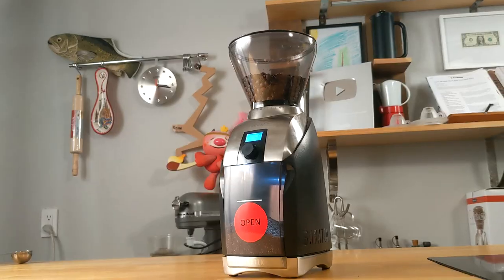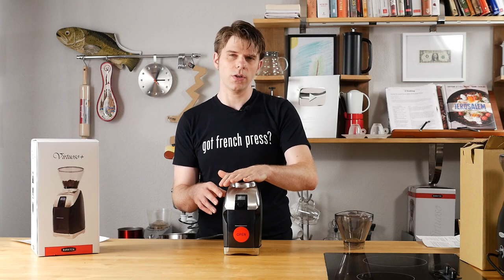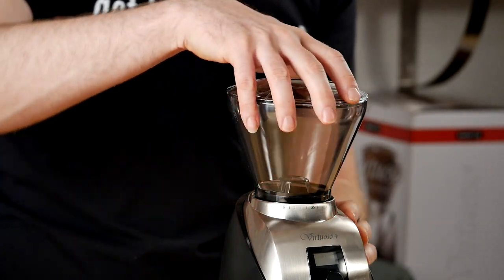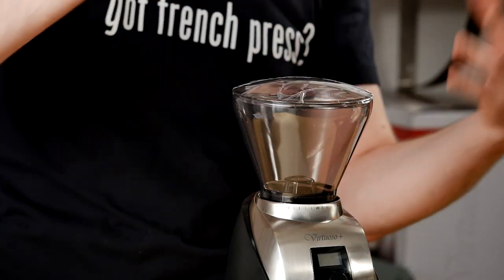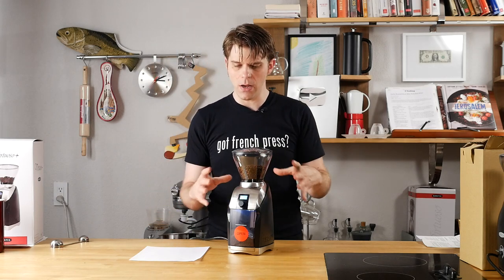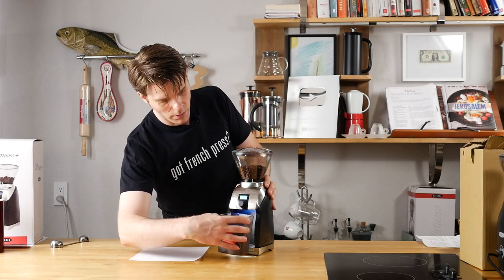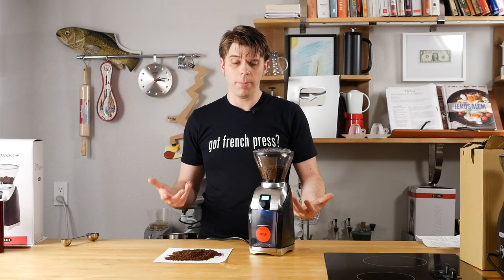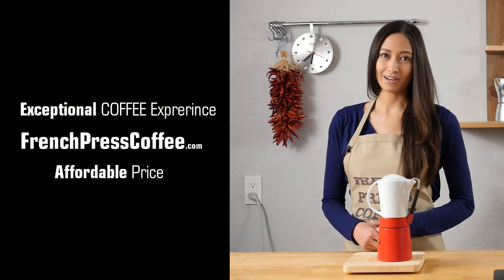Baratza Coffee Grinder Review - Virtuoso Plus (upgrade from Baratza Virtuoso)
Baratza Coffee Grinder Review, Virtuoso Plus - With the simple turn of the hopper you can pick and choose from 40 settings to adjust the consistency and fineness of your grind. Whether you're brewing fine blends for espressos and or coarser grinds for a French Press, the Baratza Virtuoso+ Burr Coffee Grinder gives you the flexibility and manageability of a vast range of options. The grind range operates from 200 to 1400 microns.

Baratza Vistuoso Settings for French Press - 28